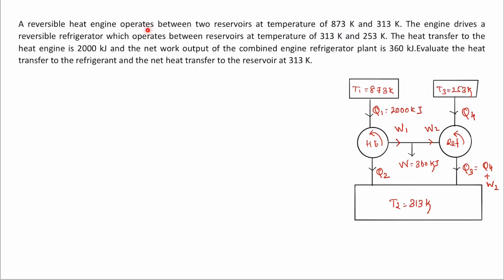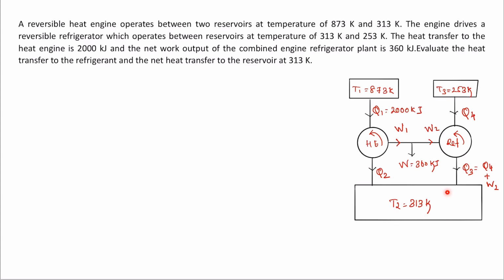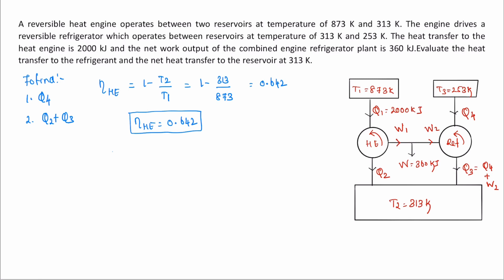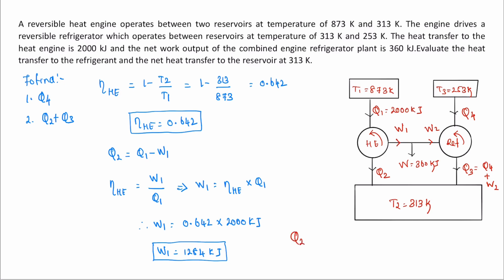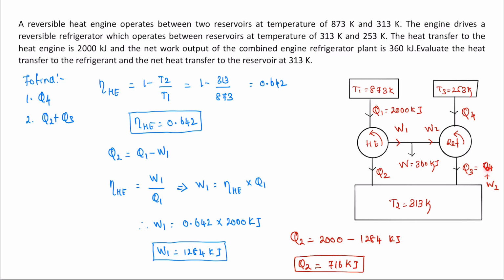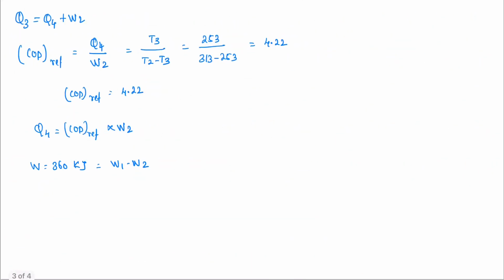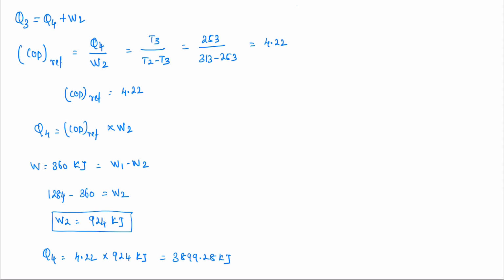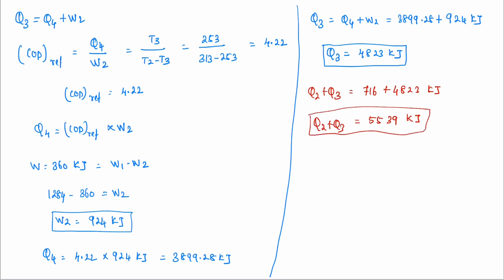PROBLEM 2 | SECOND LAW OF THERMODYNAMICS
This video is made to help the under graduate Mechanical Engineering students to solve problems in second law of thermodynamics related to heat engines.